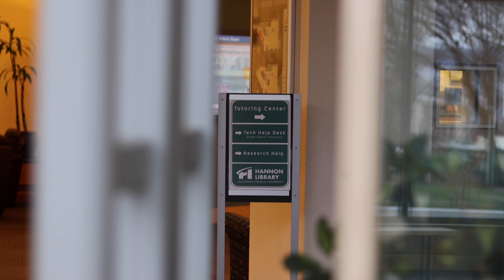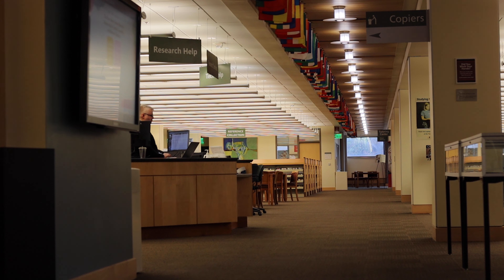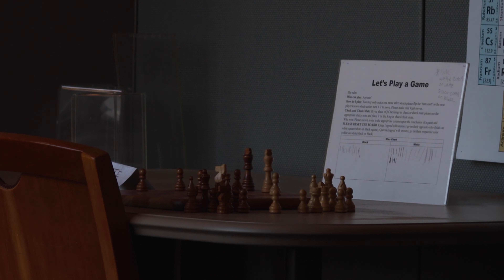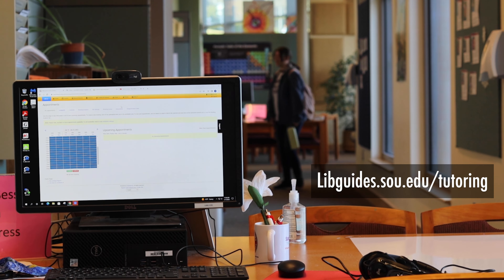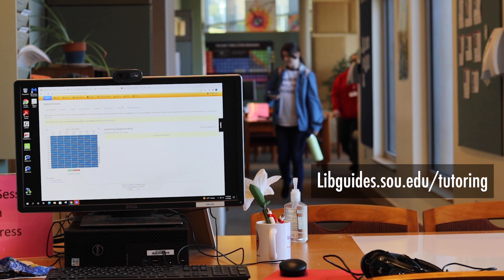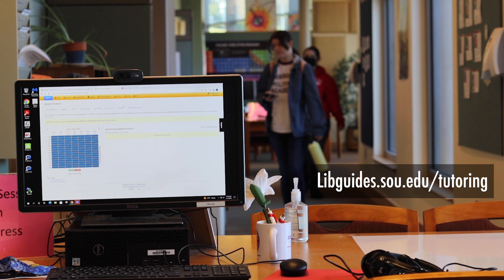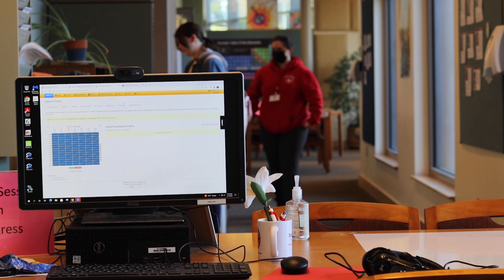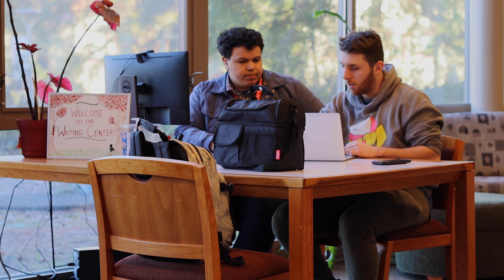Inside Look: Introduction to the Tutoring Center